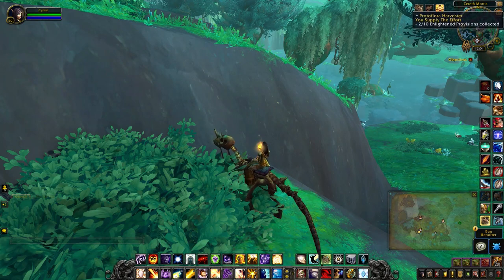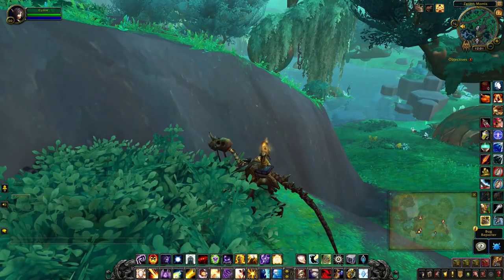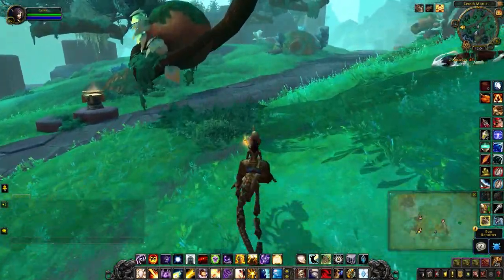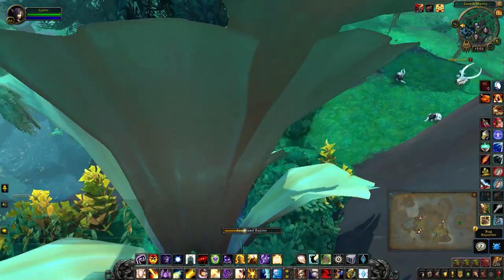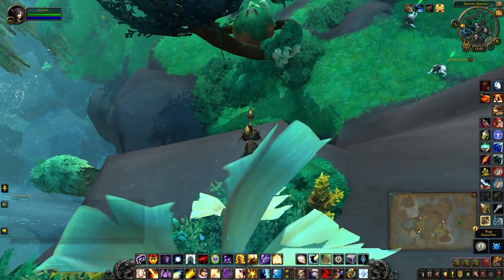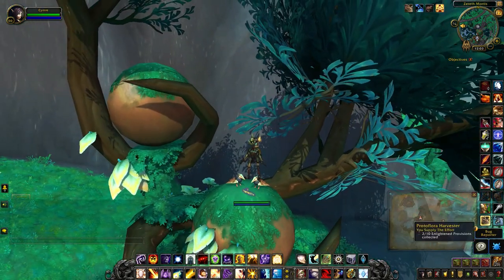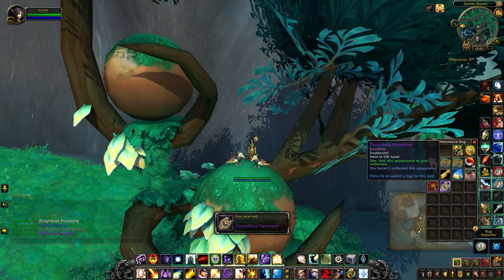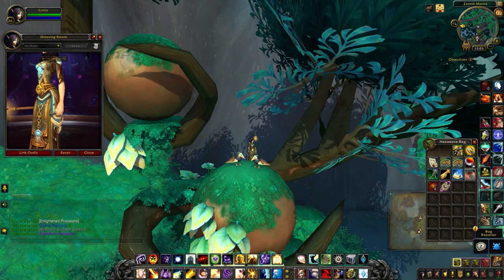Protoflora Harvester - Treasures of Zereth Mortis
The Protoflora Harvester is one of the treasures needed for the Treasures of Zereth Mortis achievement.